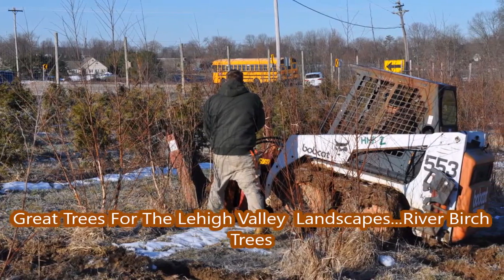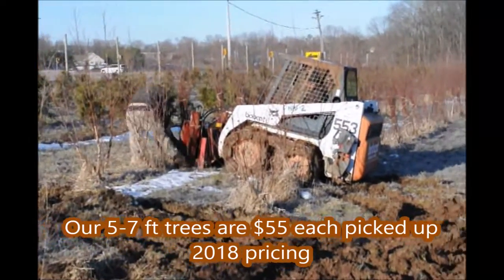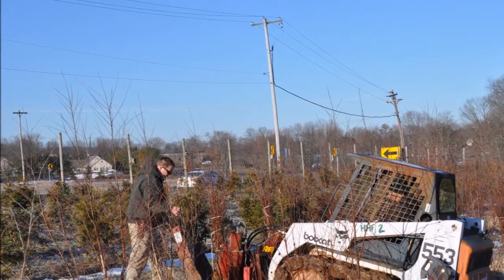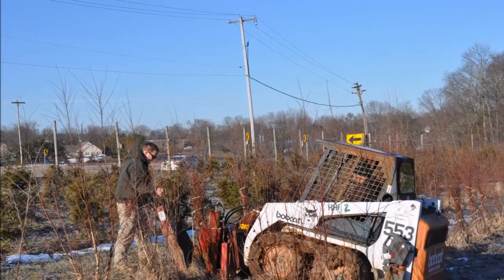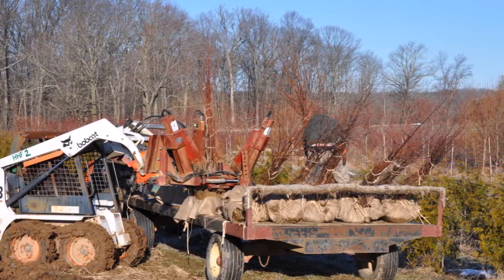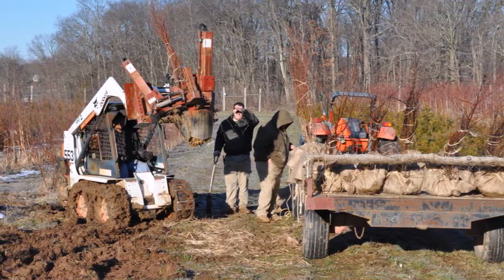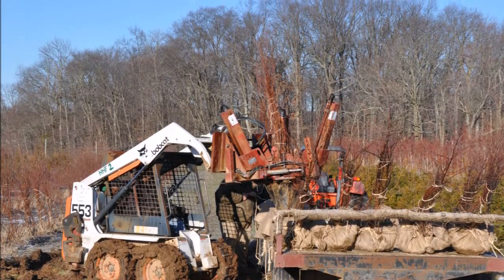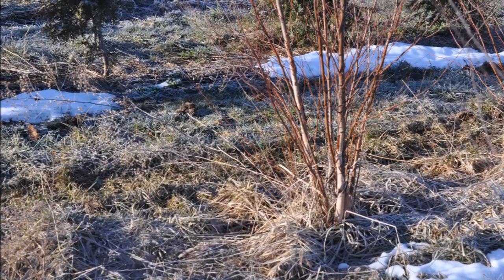Great Trees For The Lehigh Valley Landscapes River Birch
Deer feed selectively on fertilized and unfertilized landscape trees, shrubs and managed croplands. Costly browsing damage may be reduced or eliminated by planting less-preferred species or by establishing susceptible plants only in protected areas.
If you have had trouble planting a tree the River Birch is a choice that is easy to transplant. They are adaptable and grow fast. These trees do not seem to be bothered by the Bronzed Birch Borer which has killed off many White Birches used in urban and suburban landscapes.
There are over 5000+ trees ready for you at our Doylestown Pa nursery. These include small seedlings and trees that range to up to 4" in caliber. Please note that the 4" caliper birches are "Heritage River Birches" and these separate the men from the boys. I want to remain a boy all my life. The 4" trees are huge and it takes a crew of at least 4 or 5 people to install one. These trees are the largest that we can handle and there are a few out in the rows that will need a digger larger than what our capacities enable us to dig. We can arrange for one of our sub contractors to dig and install if needed. We serve your Tree and Shrub needs. Other deer Resistant Plants.
Bayberry
Cherry Laurel
Norway Spruce
Butterfly Bush
Helleri Japanese Holly
Blue Spruce
California Privet
Japanese Black Pine
American Holly
A few ideas to consider include planting susceptible plants close to the house or in a fenced yard, or planting preferred species inside a protective ring of less-preferred species. Under most circumstances, landscaping based on a knowledge of deer feeding preferences provides an alternative to expensive chemical repellents and unsightly physical barriers.